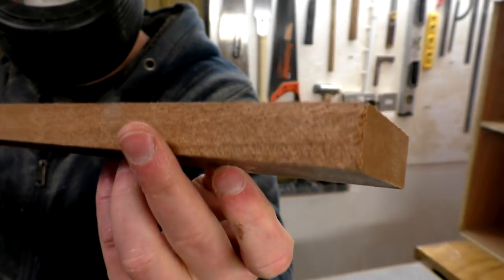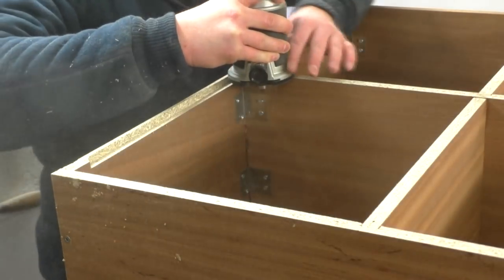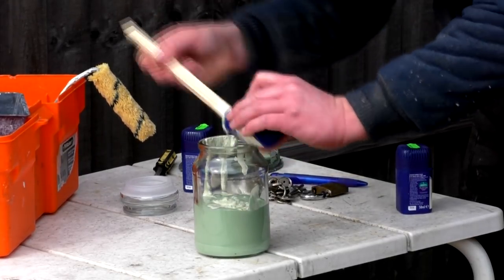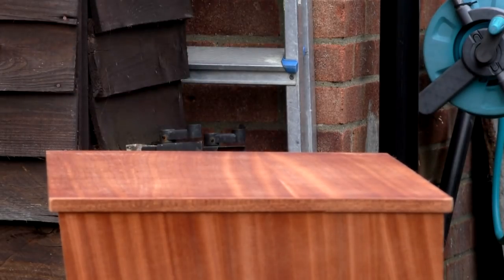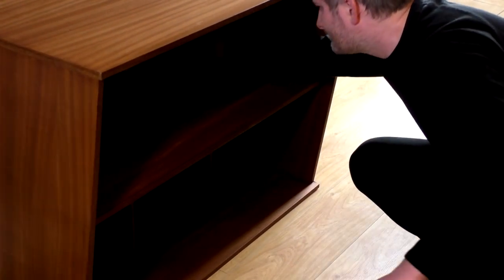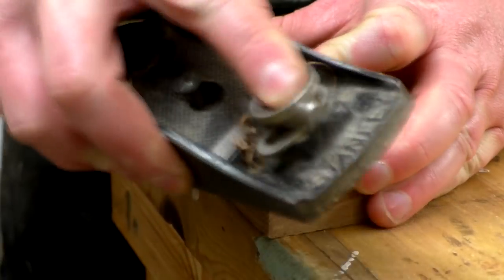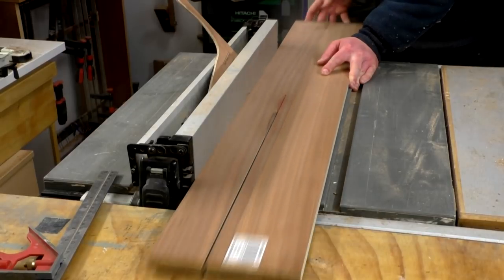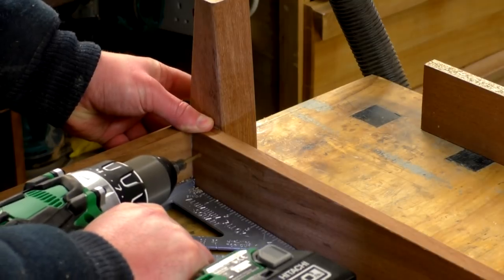Making A Mid Century Modern Vinyl Storage Unit (part 2 of 2)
In this video I make a mid century modern vinyl storage unit for my brother to store his record collection.  In this one I do the cutting and assembly of the carcass.

Etsy Store:

Large Machines:

DeWalt DW745 Tablesaw (Amazon UK) (Amazon US)
Record Power Benchtop Sander (Amazon UK)

Cordless Tools:

Makita Cordless LXT Impact Driver (Amazon UK) (Amazon US)
Makita 5.0Ah 18v Battery (Amazon UK) (Amazon US)
Makita 4.0Ah 18v Battery (Amazon UK)
Makita 3.0Ah 18v Battery (Amazon UK)
Makita 2.0Ah 18v Battery (Amazon UK) (Amazon US)